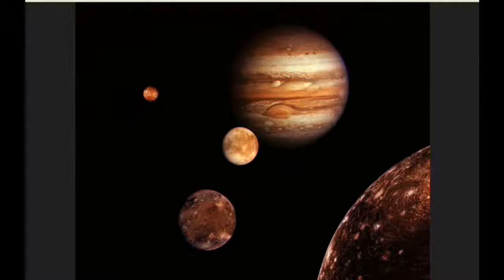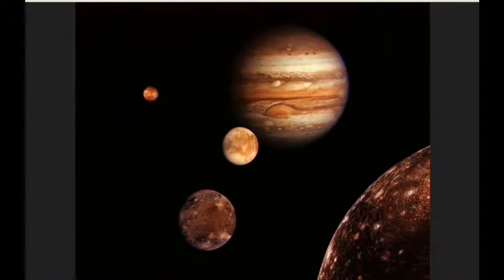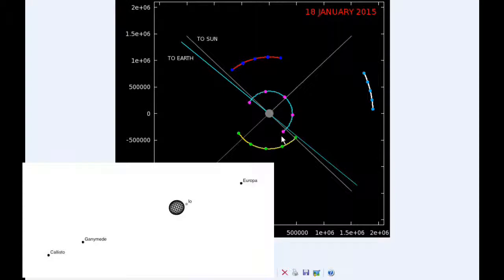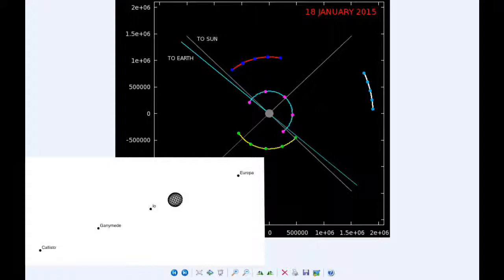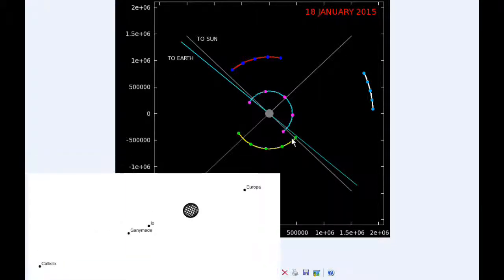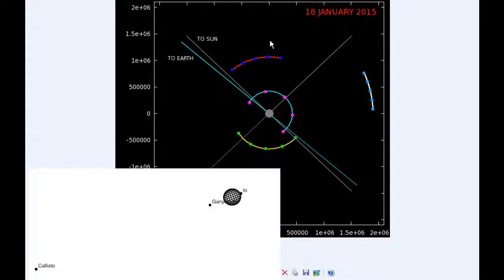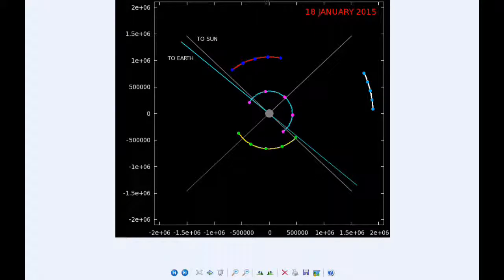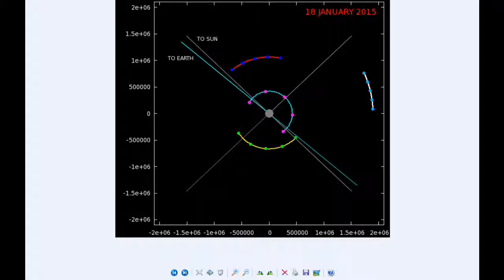Jupiter Today | 18 January 2015